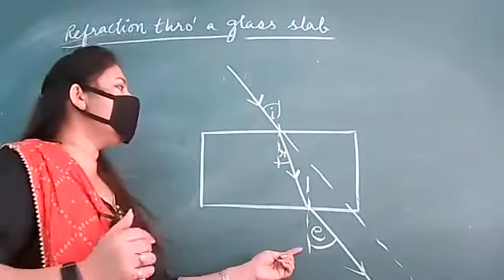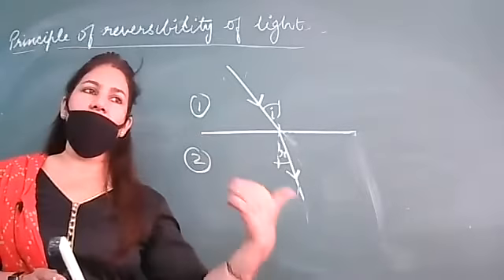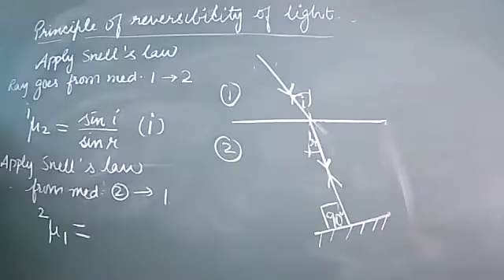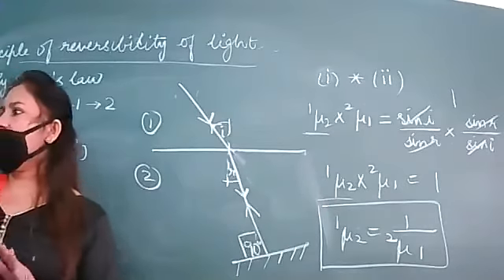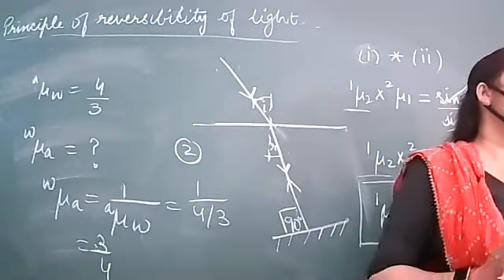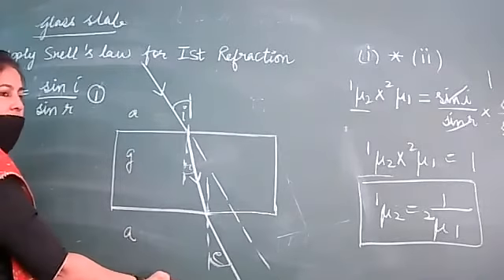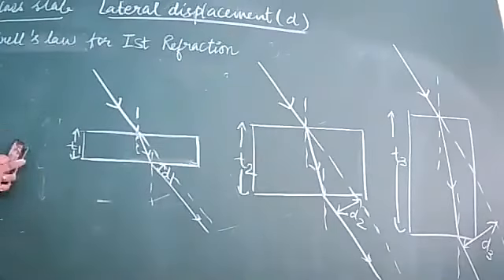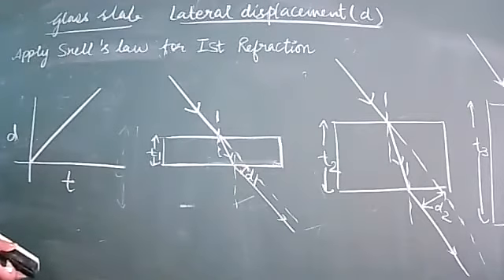27-10-2020_classX_Physics